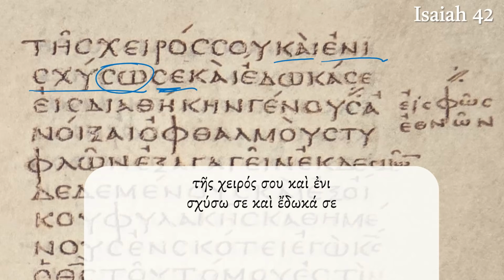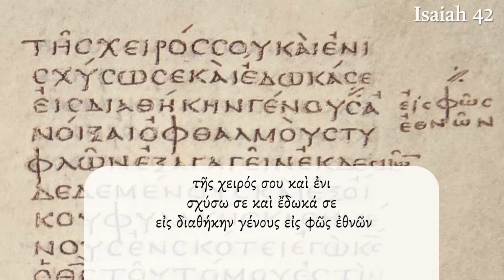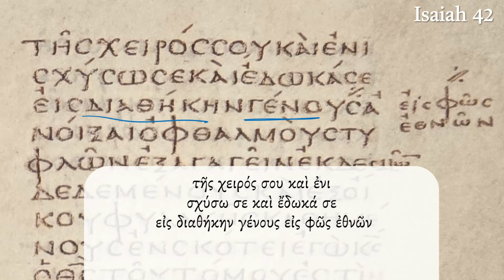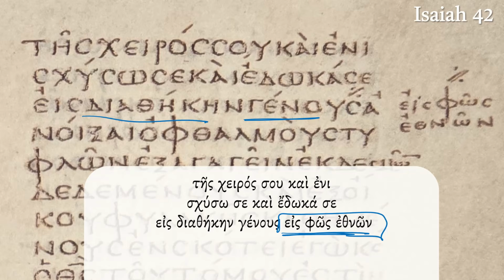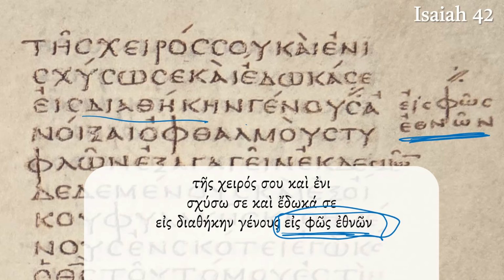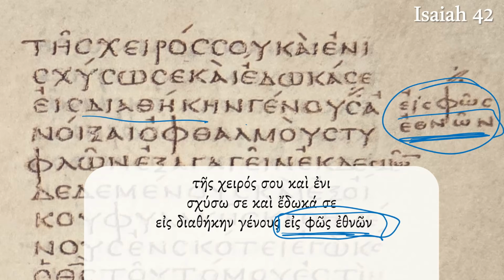Vaticanus Isaiah 42:6